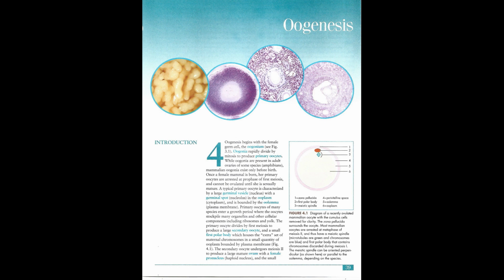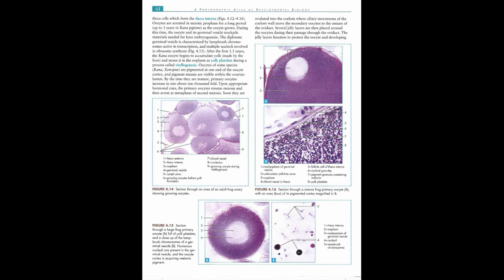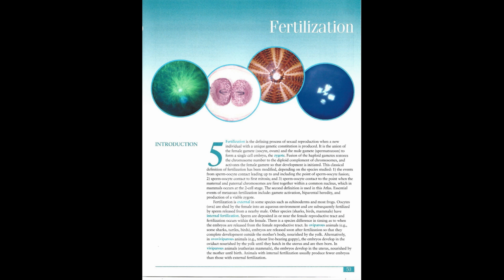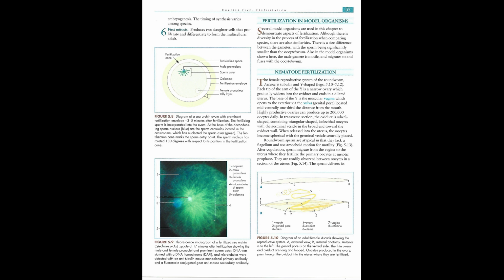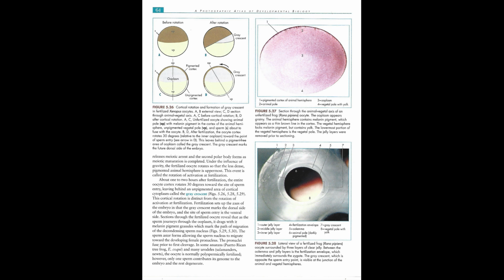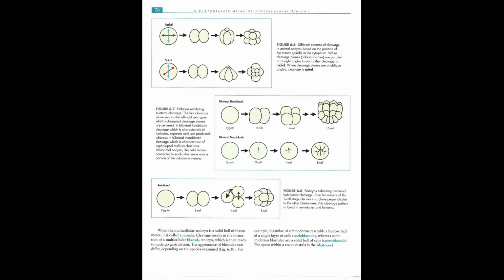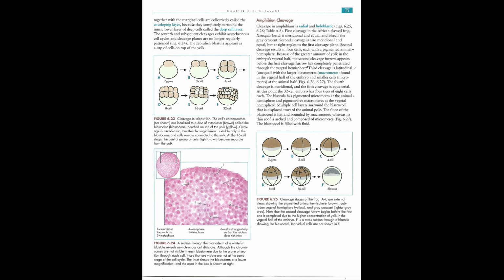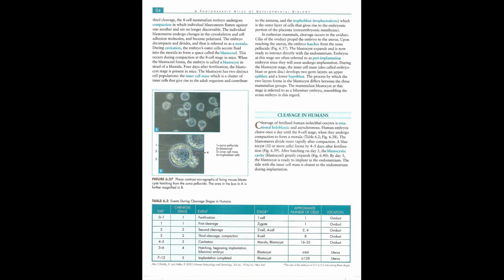Audiobook - "A PHOTOGRAPHIC ATLAS OF DEVELOPMENTAL BIOLOGY" (PART 2)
Developmental Embryology: Biology Atlas.

ABOUT THE BOOK:
   +Name of the book:
      "A PHOTOGRAPHIC ATLAS OF DEVELOPMENTAL BIOLOGY"
   +Author:
      Shirley J. Wright  (University of Dayton)

CHAPTER 1 - Introduction (p. 1)
CHAPTER 2 - Microscopy (p. 9)
CHAPTER 3 - Spermatogenesis (p. 17)
CHAPTER 4 - Oogenesis (p. 39)
CHAPTER 5 - Fertilization (p. 53)
CHAPTER 6 - Cleavage (p. 67)
CHAPTER 7 - Gastrulation (p. 87)
CHAPTER 8 - Neurulation (p. 105)
CHAPTER 9 - Organogenesis (p. 129)
CHAPTER 10 - Amphibian Organogenesis (p. 143)
CHAPTER 11 - Avian Organogenesis (p. 171)
CHAPTER 12 - Porcine Organogenesis (p. 227)
CHAPTER 13 - Human Organogenesis (p. 271)